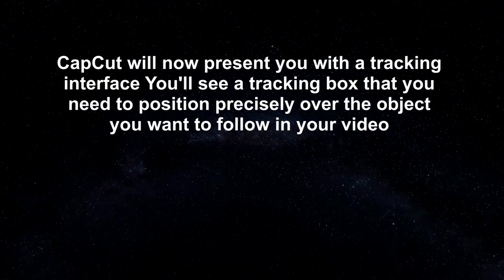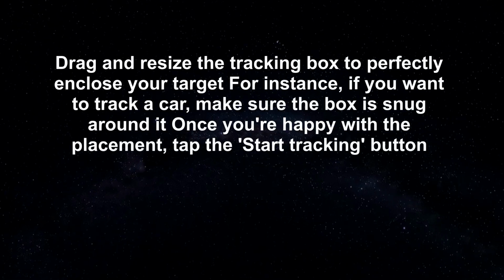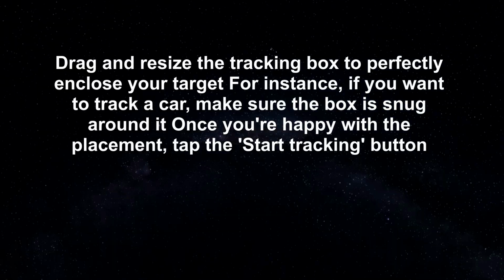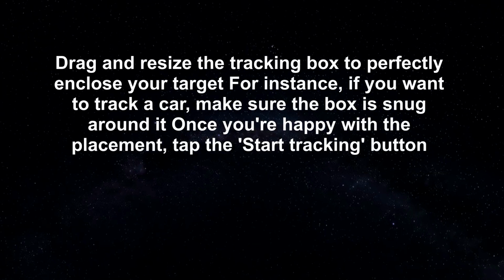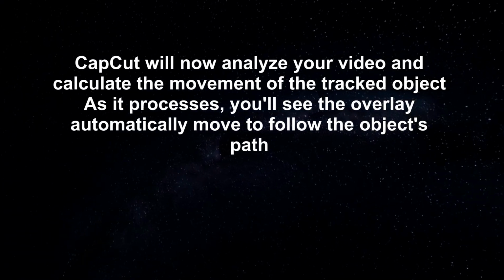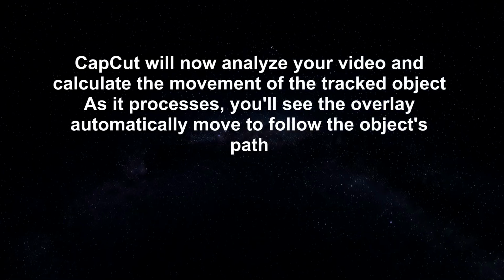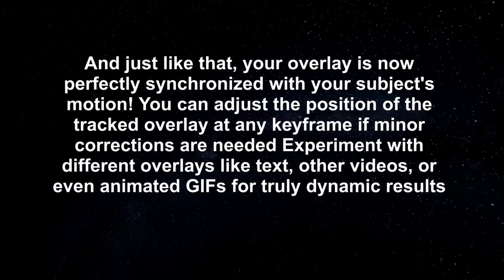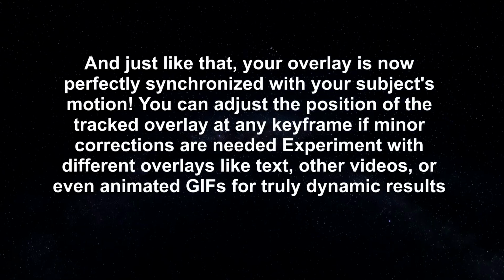Use Tracking Feature In Capcut - AshleyHowTo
Use Tracking Feature In Capcut guides users on how to utilize the motion tracking feature in CapCut to add dynamic effects and elements that follow specific objects or subjects within their video projects.

00:00 Intro
00:08 Adding Overlays in CapCut
00:22 Selecting Your Overlay
00:32 Accessing the Tracking Feature
00:43 Positioning the Tracking Box
01:03 Starting the Tracking Process
01:18 Overlay Following the Subject
01:35 Fine-tuning and Creative Possibilities